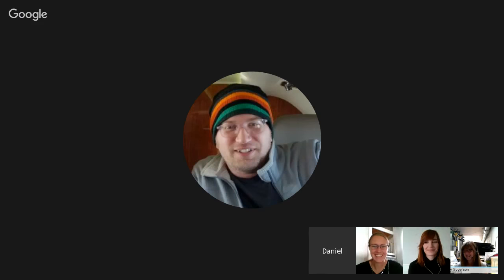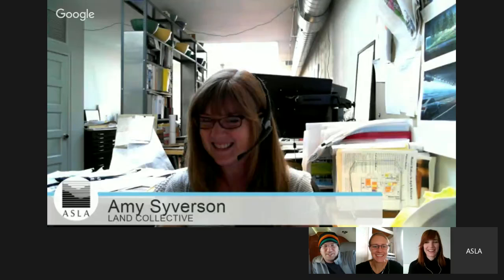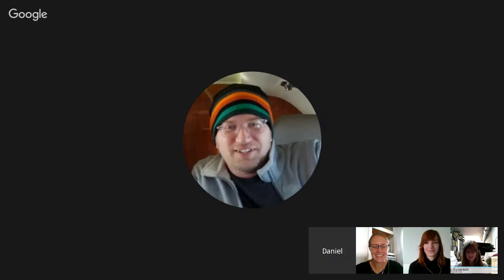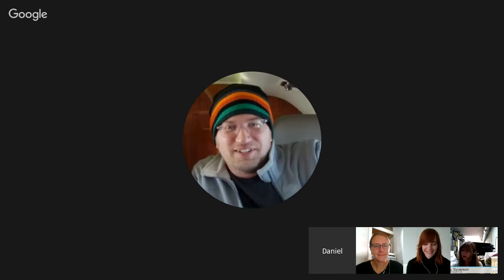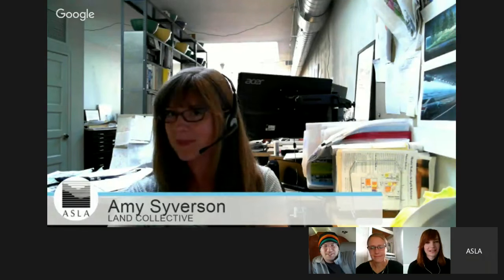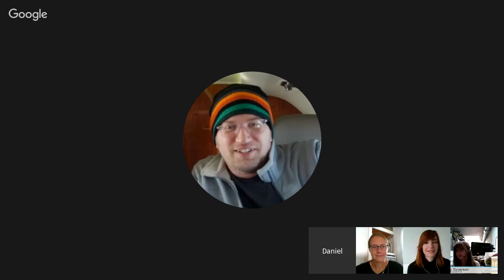ASLA Emerging Professionals Ask Me Anything Event - Shannon Nichol Edition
Spend one hour with highly-esteemed landscape architect, Shannon Nichol. Shannon is a founding partner at Gustafson Guthrie Nichol out of Seattle. Join us and pick Shannon's brain about the profession of landscape architecture, her career, or any of the wonderful projects she has designed.